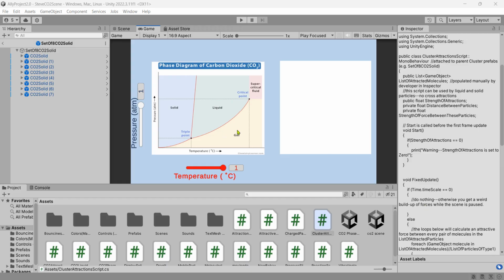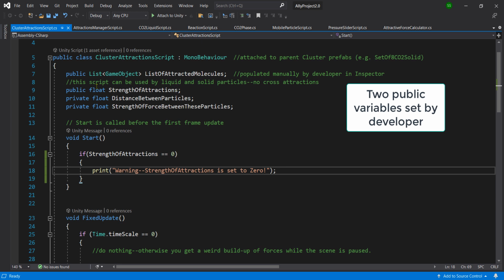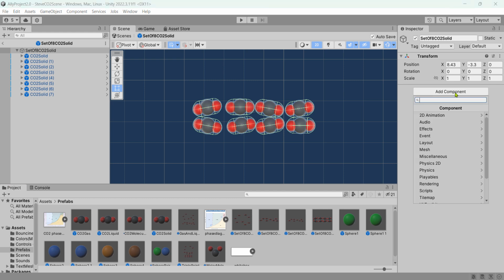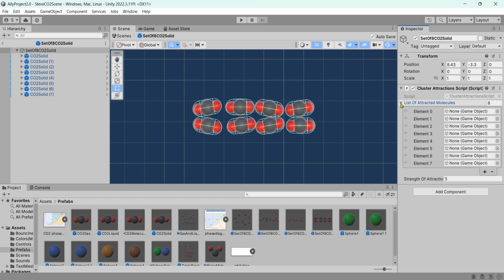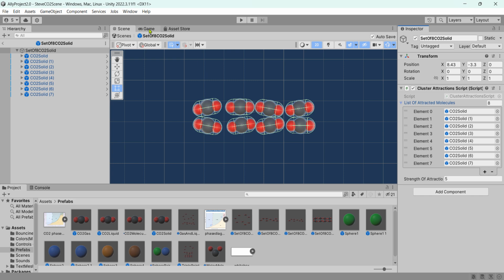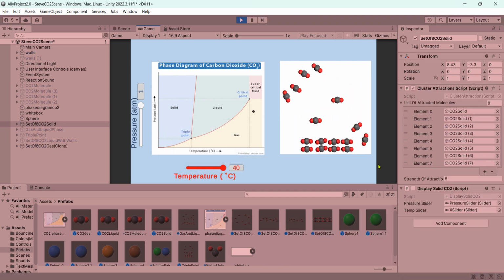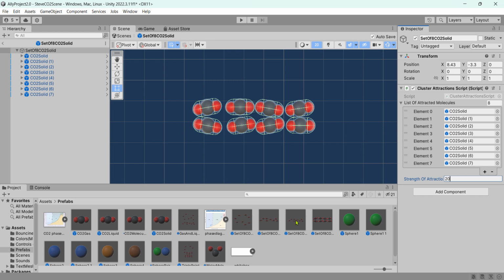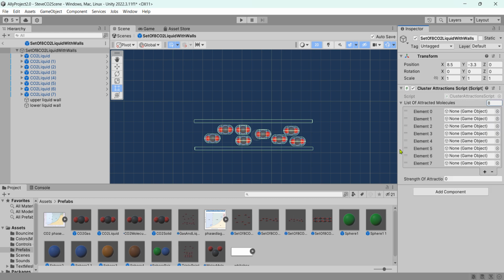Cluster Attractions Script (Chemistry with Unity)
Shows how to use Unity to add attractions to clusters of prefab molecules.  CO2 molecules are featured in the video.